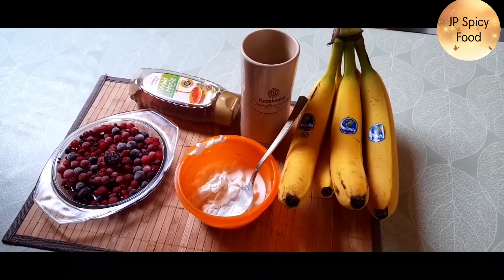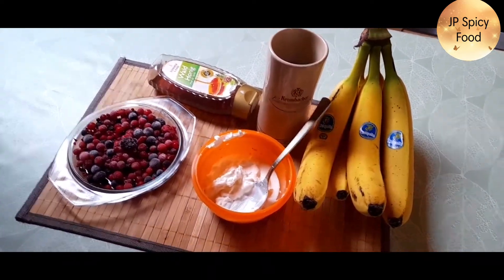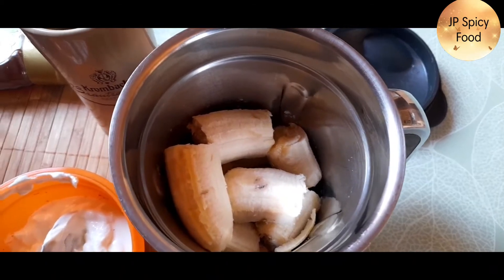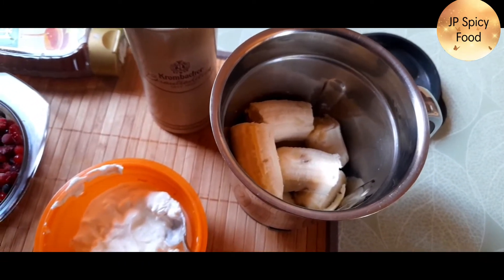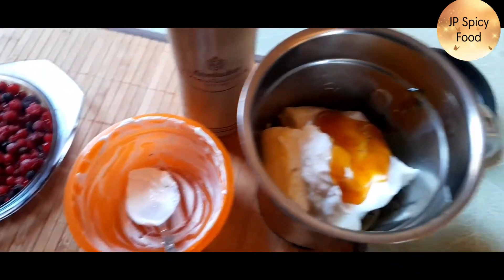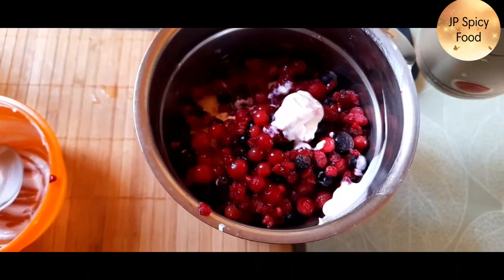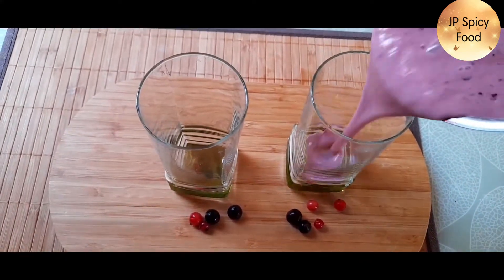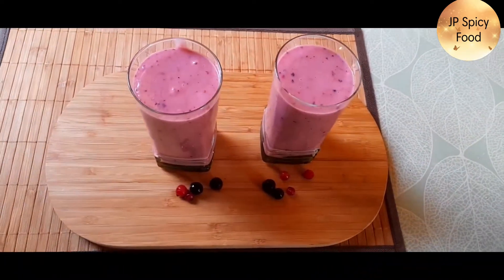BERRIES SMOOTHIE COLORFUL RECIPE IN TAMIL how to make berry smoothies at home german style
INGREDIENTS :
BERRIES OR STRAWBERRY
CURD
WATER
BANANA
HONEY